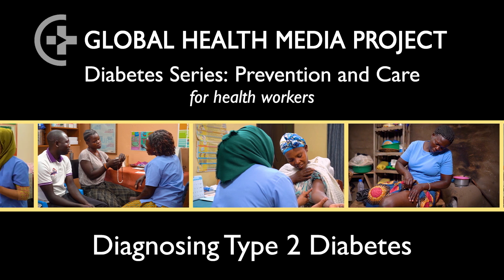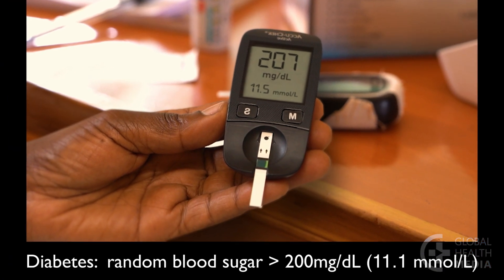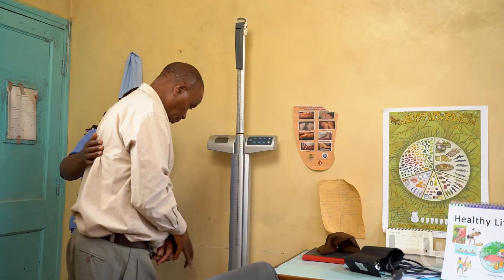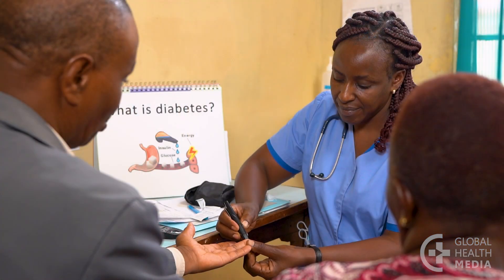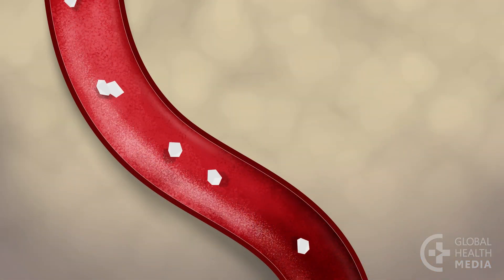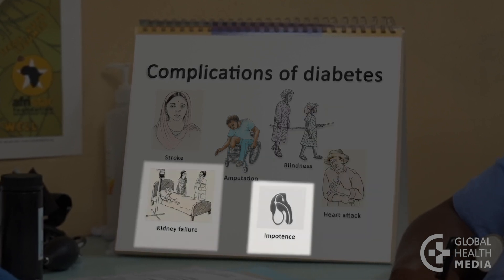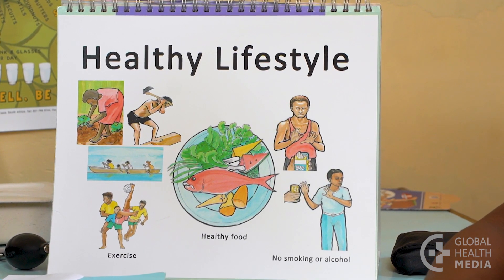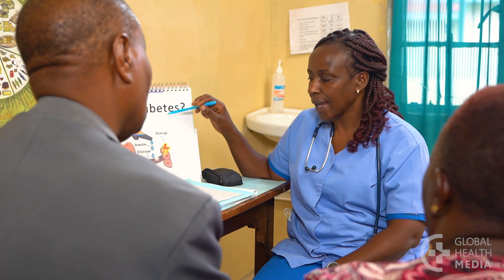Diagnosing Type 2 Diabetes - Diabetes Series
Many people have diabetes and don’t know it. Globally, almost half of all diabetes cases in adults are not diagnosed. Most people with diabetes have no symptoms, so you should test for it in those with risk factors, especially people over 40, with a big waistline and a close family member with diabetes. This video describes how to diagnose type 2 diabetes with a blood test.